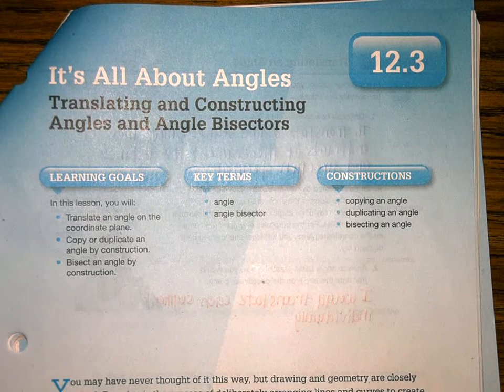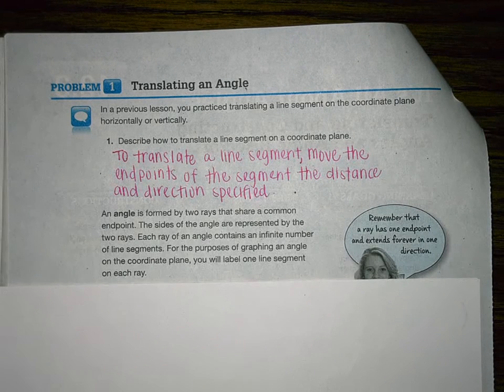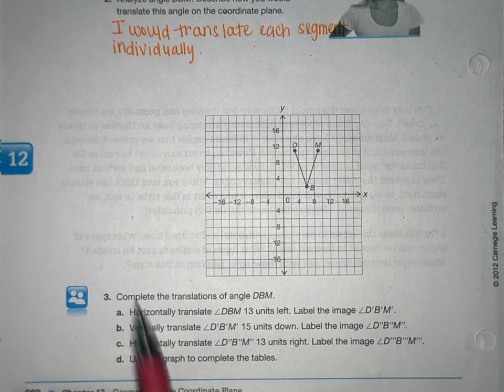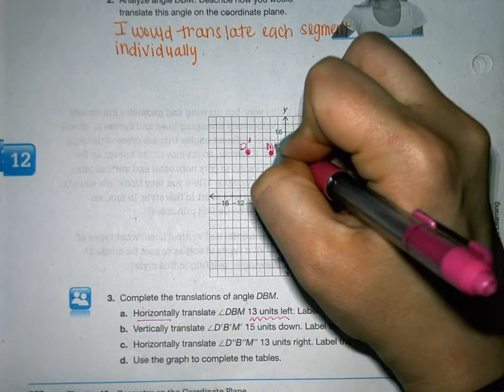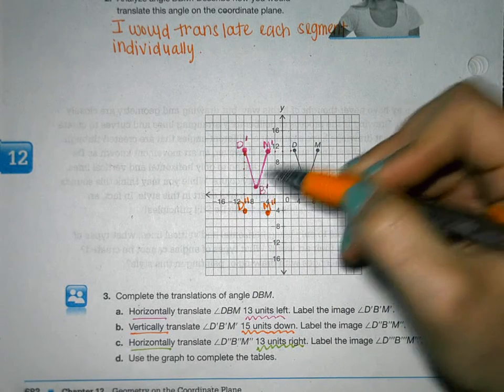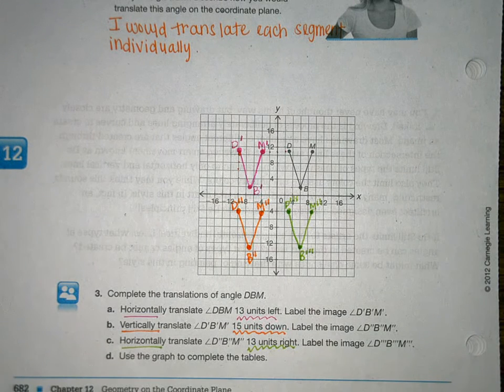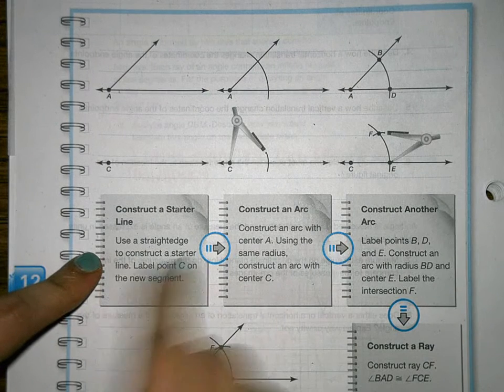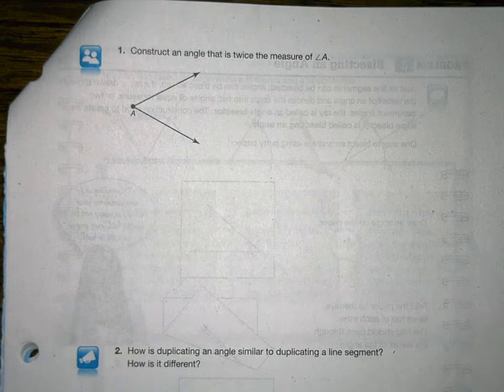AM8 12 3 Notes1